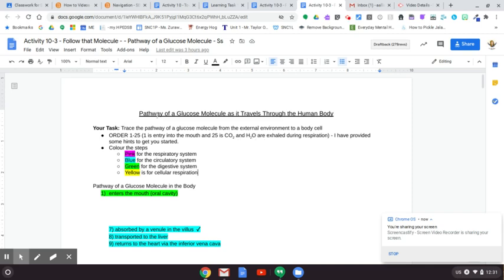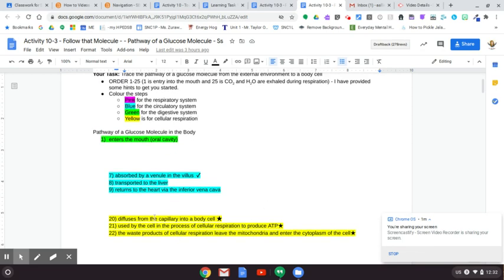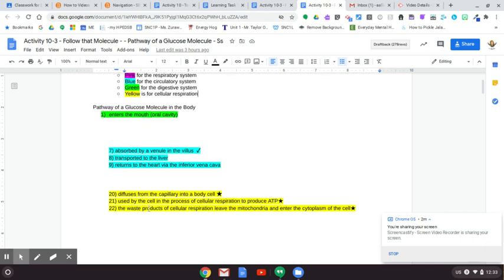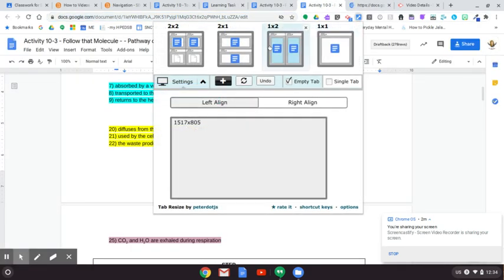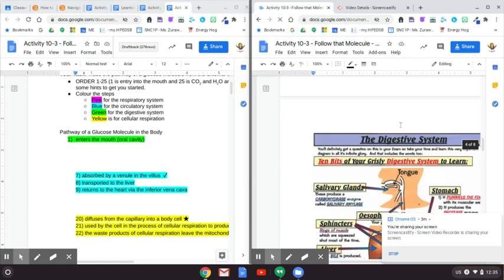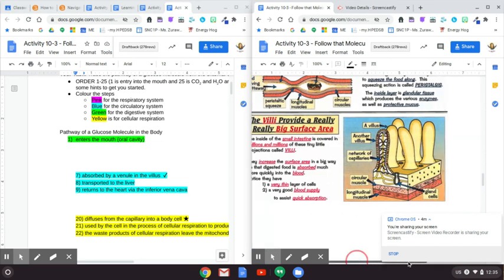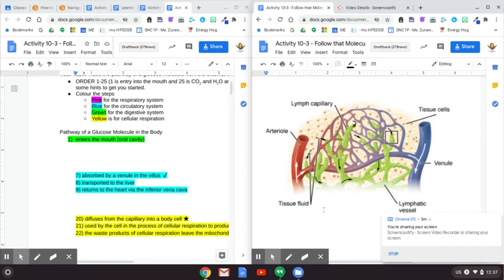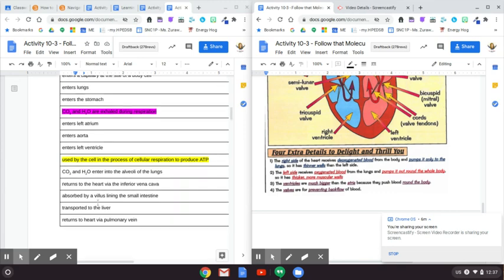Video Overview: Activity 10-3 - Follow that Molecule - - Pathway of a Glucose Molecule - Ss